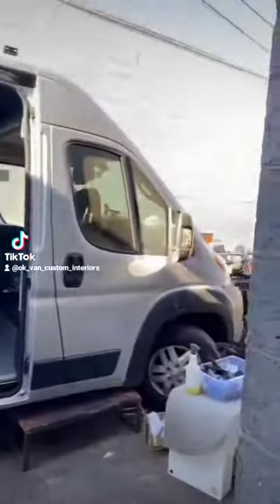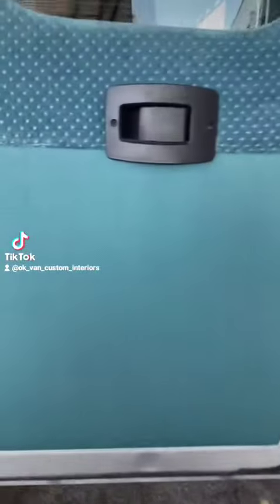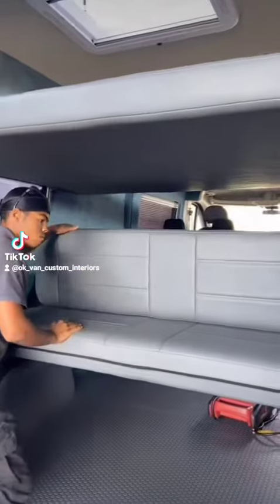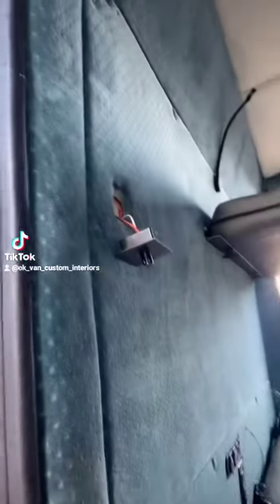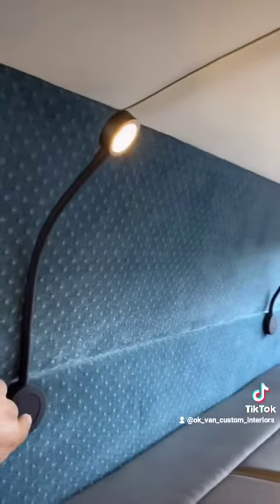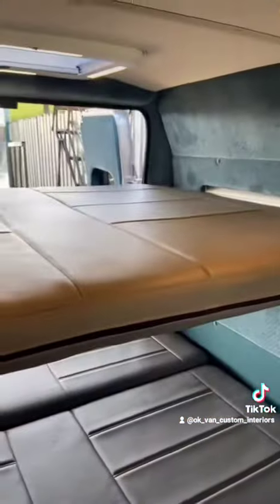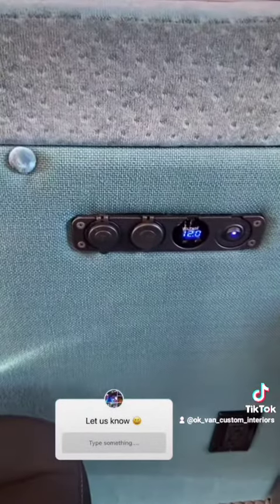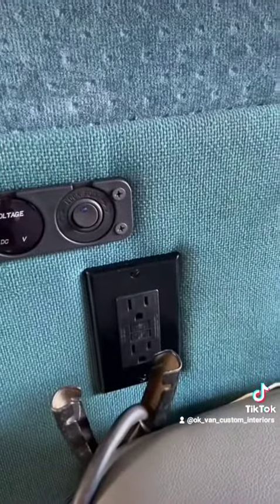camper vanlife promaster conversion build | OK Van Custom Interiors